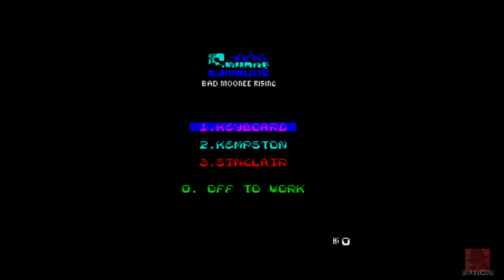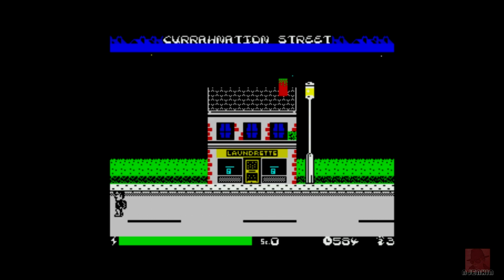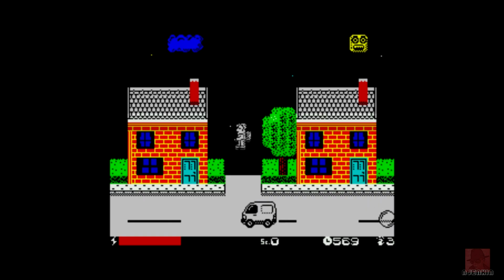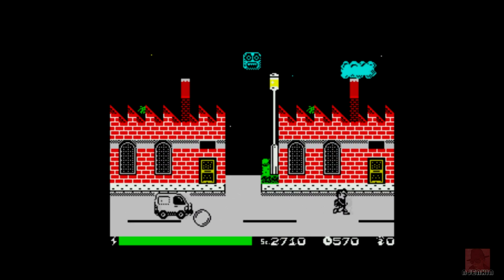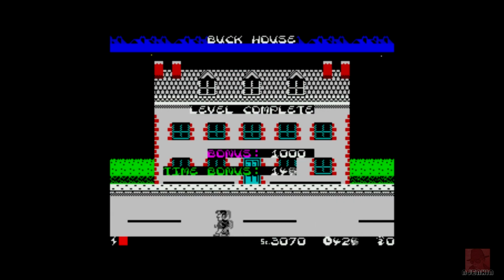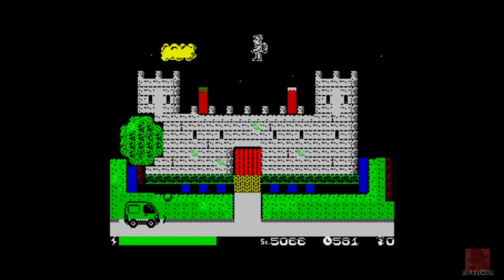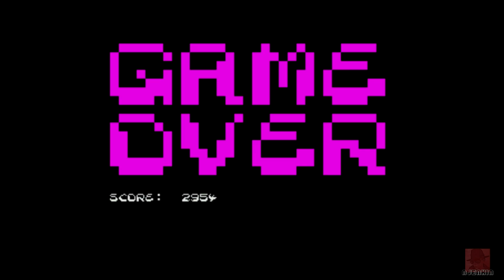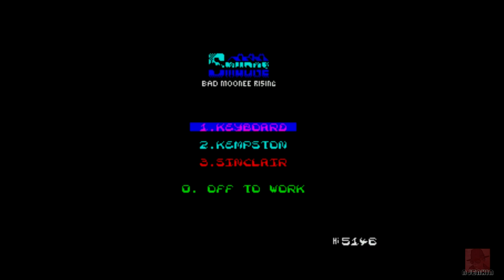Smudge : Bad Moonee Rising : Homebrew from 2022 - on the ZX Spectrum 48K !! with Commentary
SMUDGE : BAD MOONEE RISING - on the ZX Spectrum 48K. A homebrew. Published by Clebin Games in 2022.
Influenced by the game, SMUDGE AND THE MOONEES from Nationsoft in 1985.